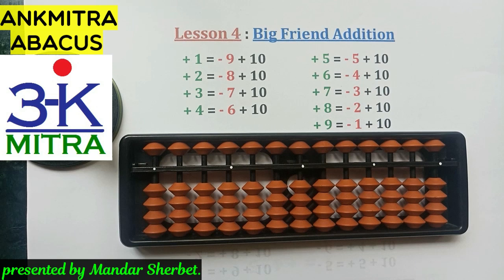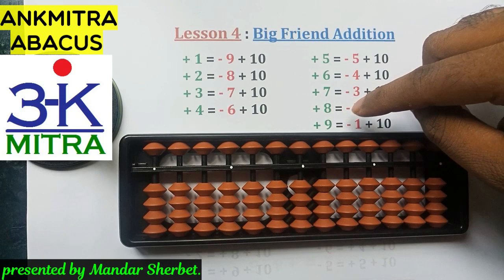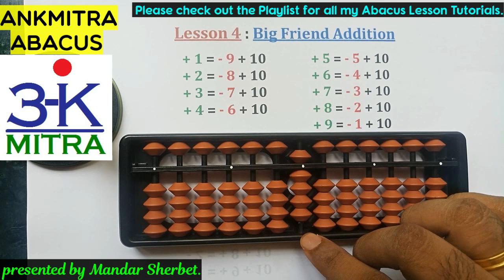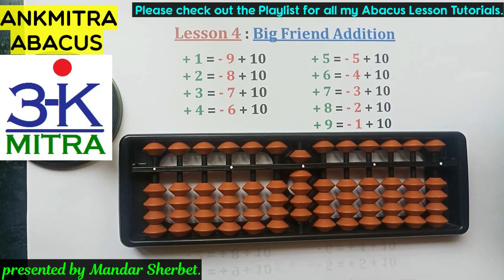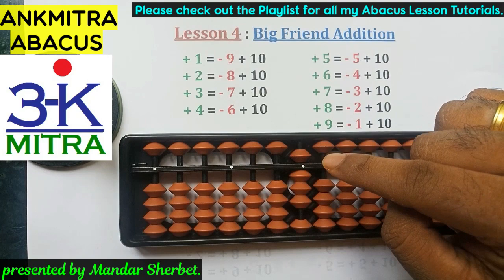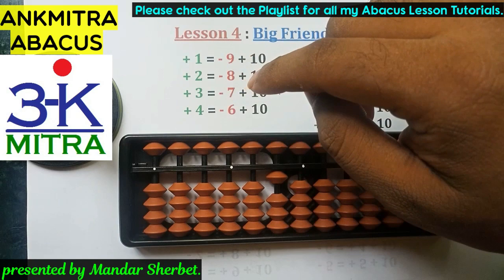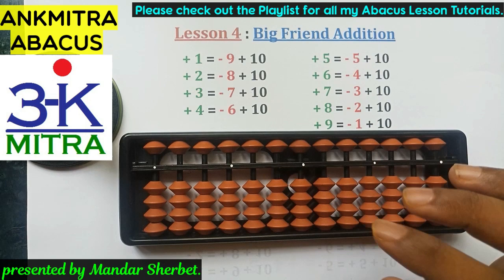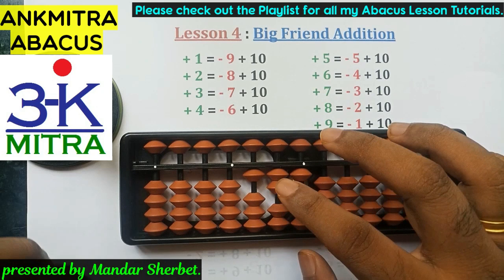Abacus || English || Lesson 4: When & How to use Big Friend Addition concept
After understanding the Small Friend concept, the next step in Abacus course is to understand use of Big Friend concept. In this video, I have explained the situations in which Big Friend Addition concept is used. Big Friend concept is applicable for all digits from 1 to 9.

To make it convenient for Abacus Learners to find the content they are looking for, I have made the following links available: